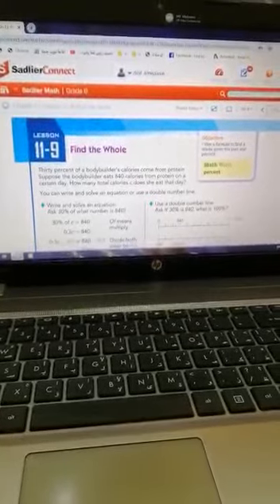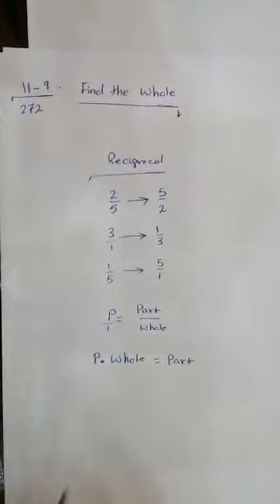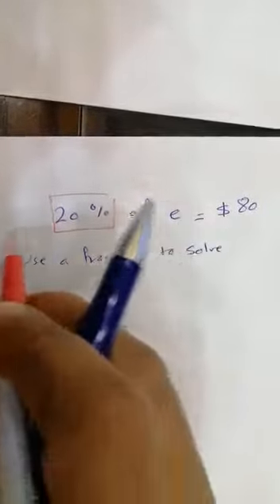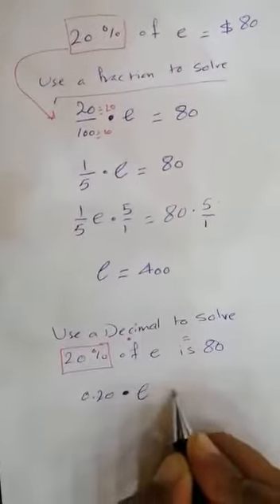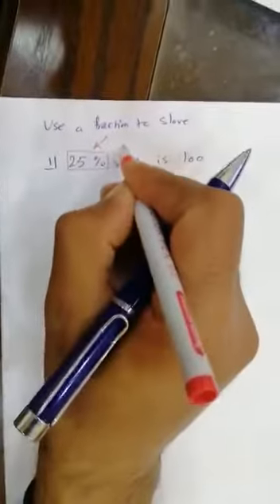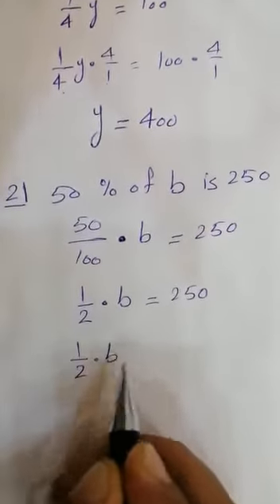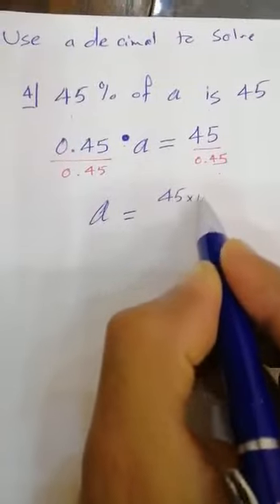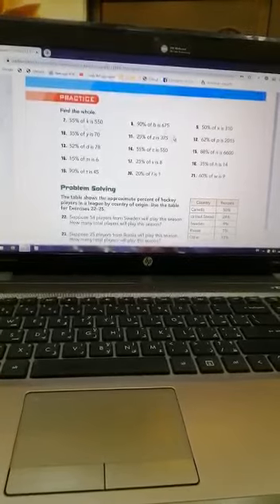Chapter 11 lesson 9 (Find the Whole) Mr. Zaid Al Majdoub